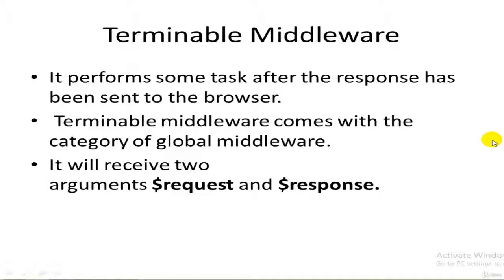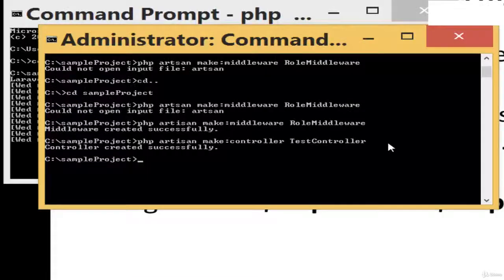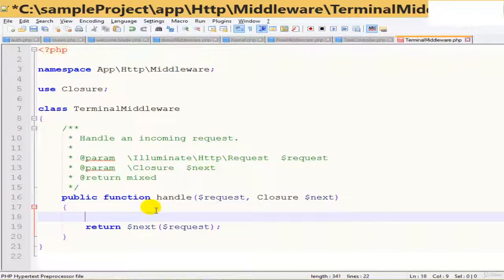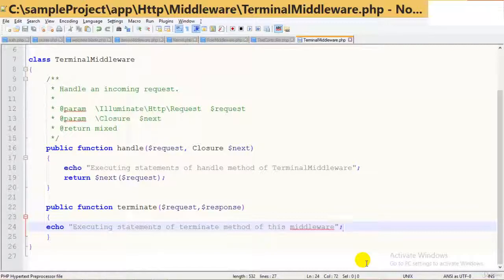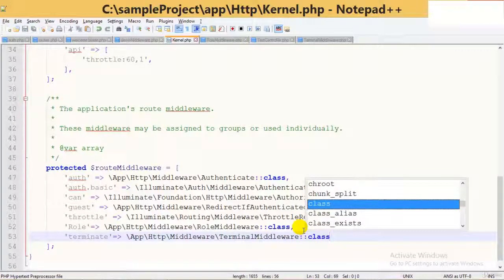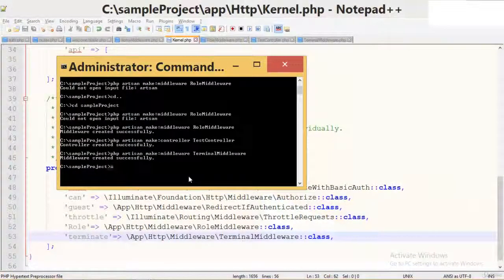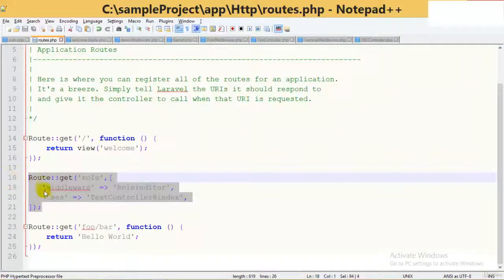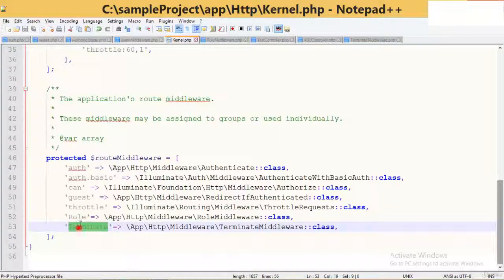2 Terminable Middleware